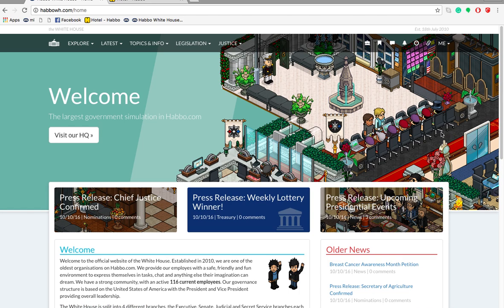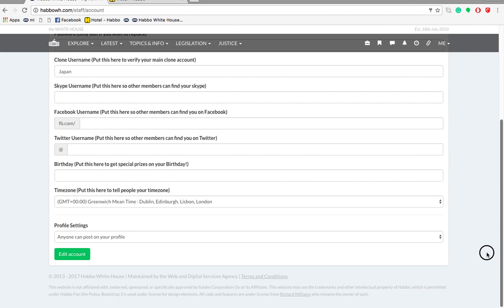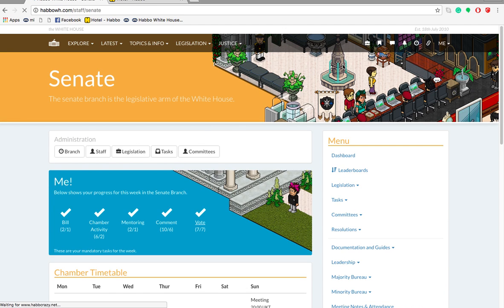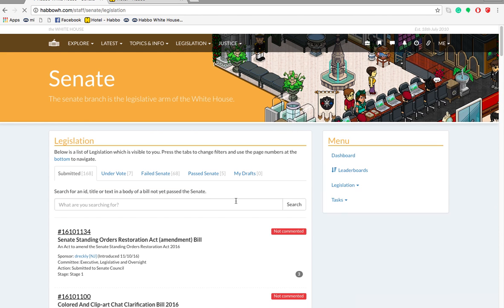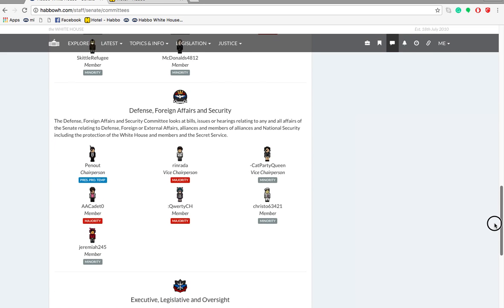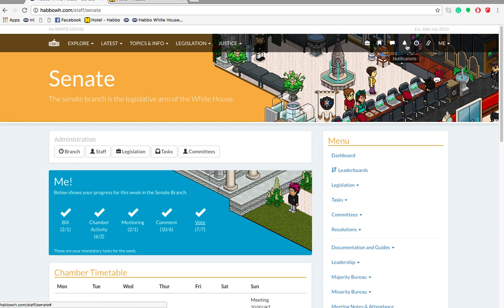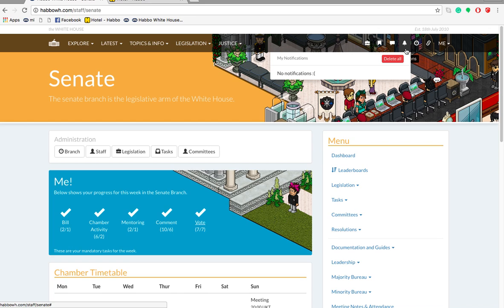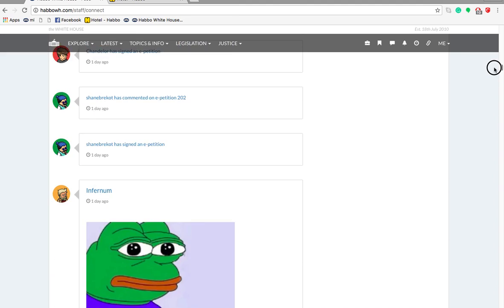HabboWH - Minority Introduction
A step by step on showing you the ropes of being a newfound site member.